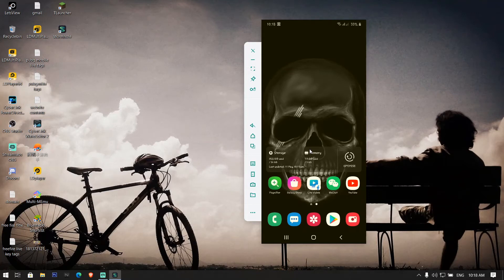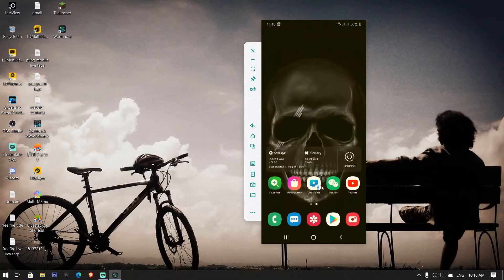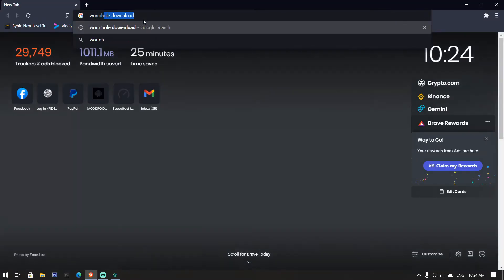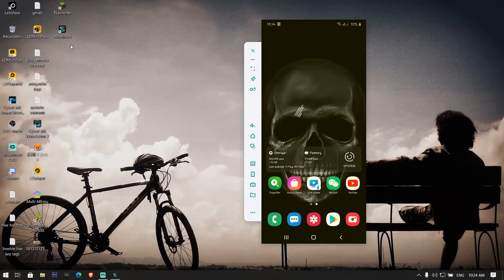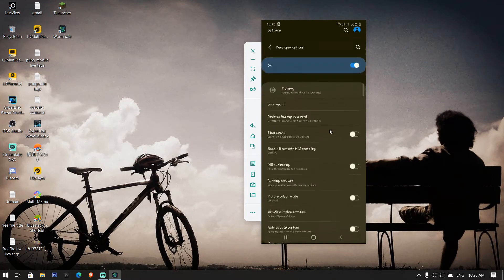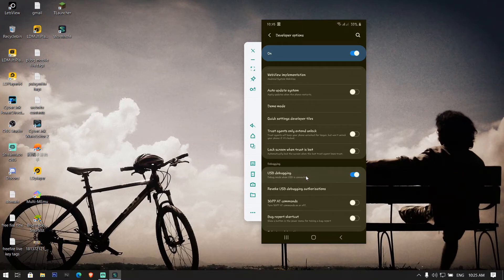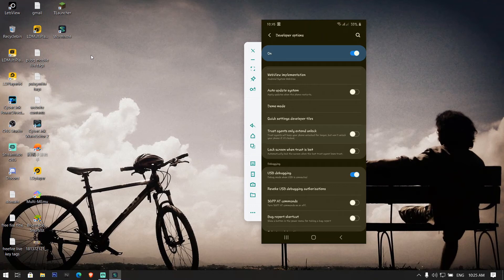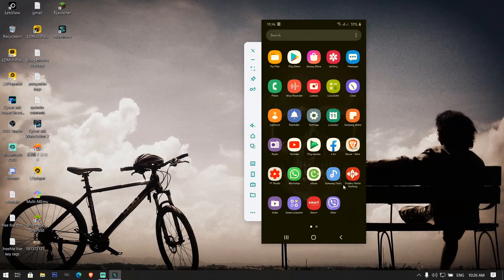How to use mouse keyboard to control Mobile || Record Live Stream mobile screen from Laptop